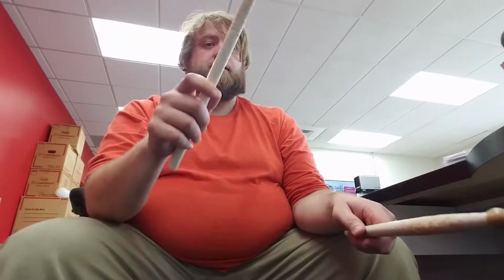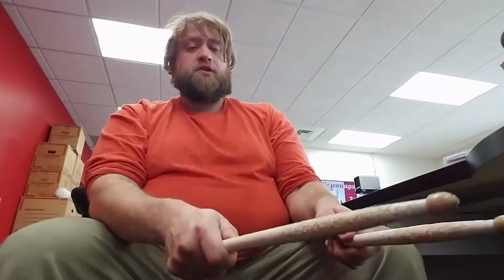Lesson 1 - Burgers - chop-busting rudiment